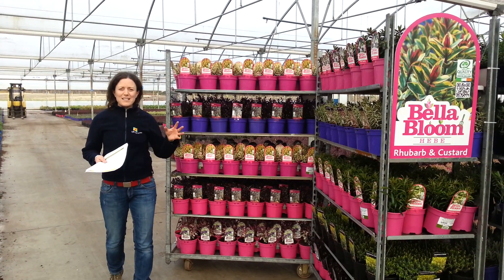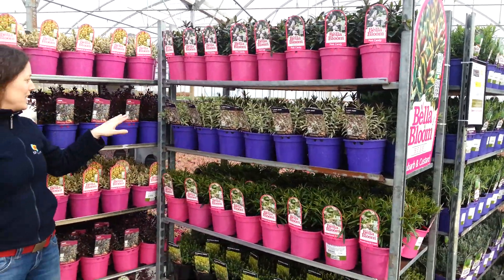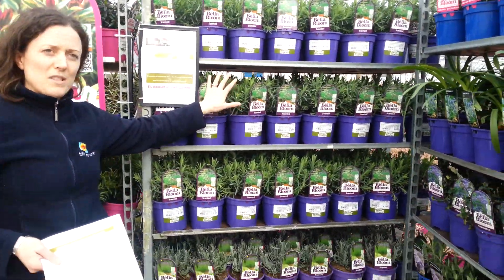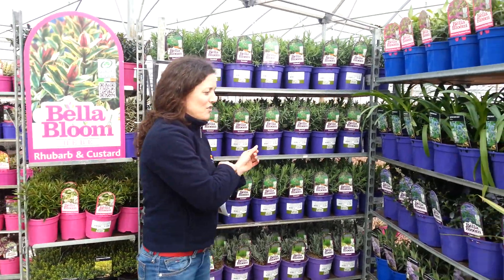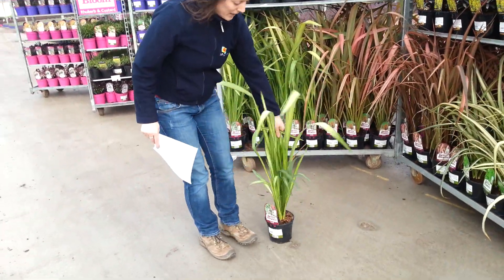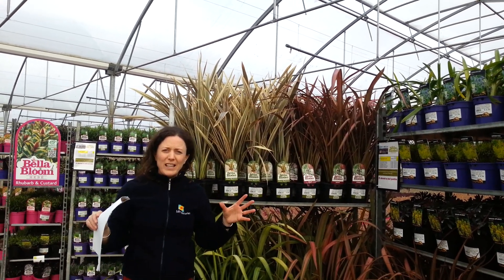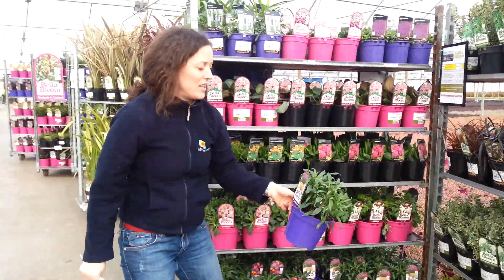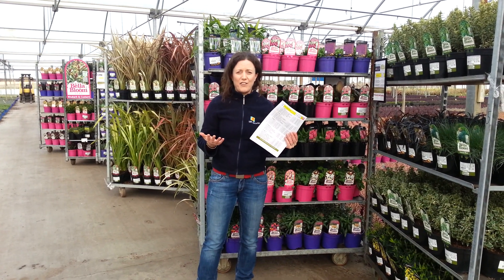Tully Nurseries Bella Bloom trolley fare 26th February 2013